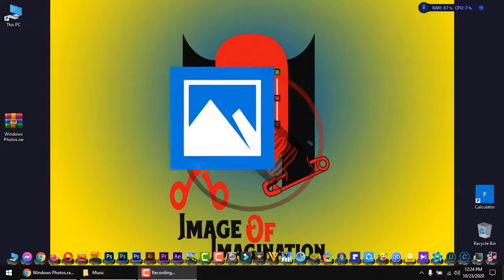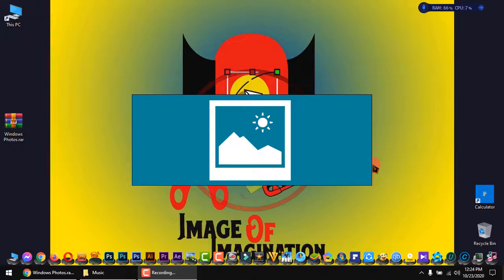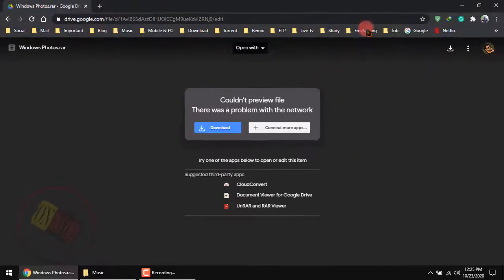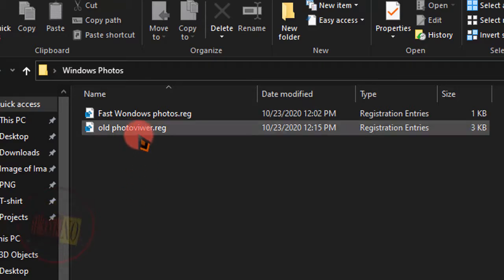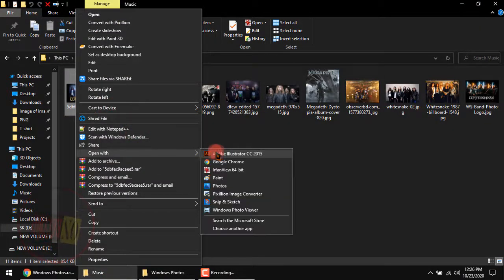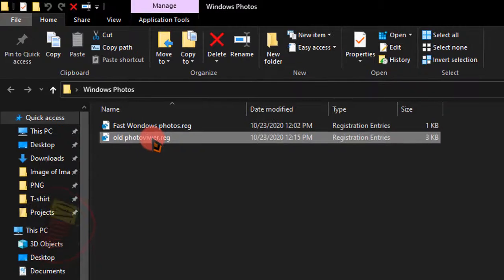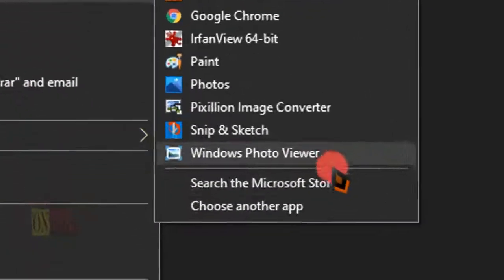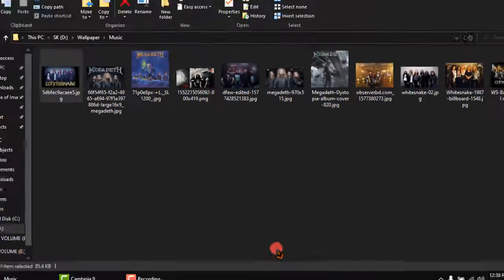[FIXED] Slow Windows Photo Viewer Fix & Get Old Photo Viewer | Windows 10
how to solve slow photo viewer, taking time to view photo, windows photo viewer.